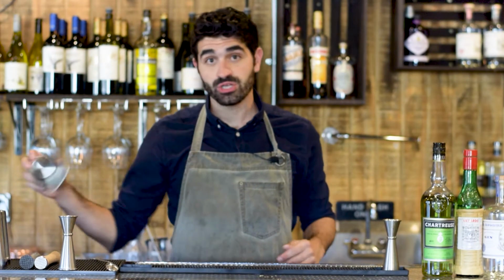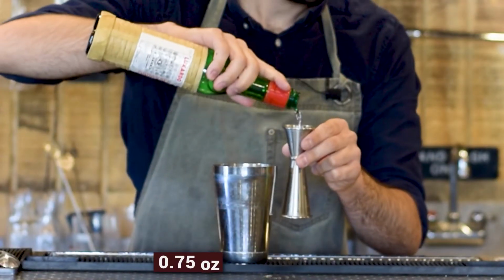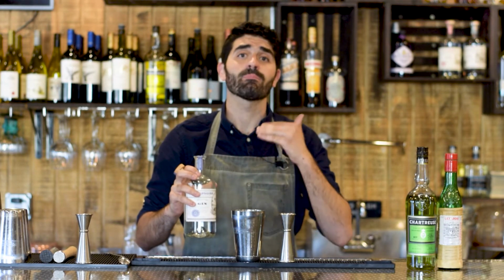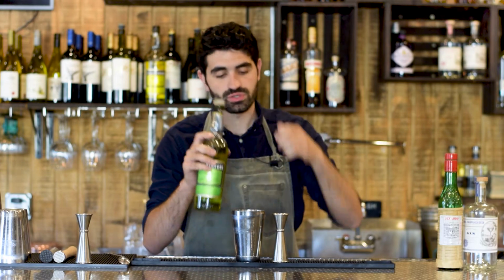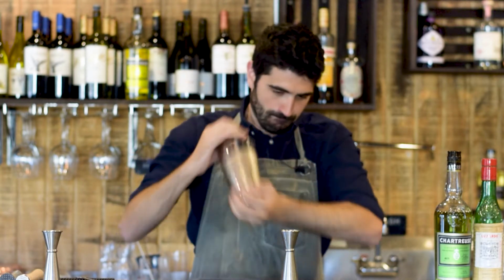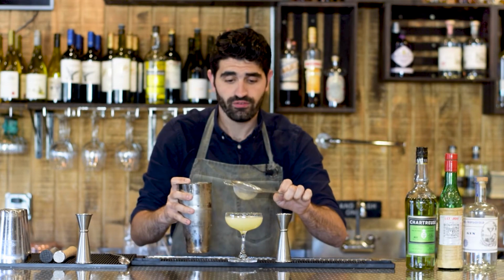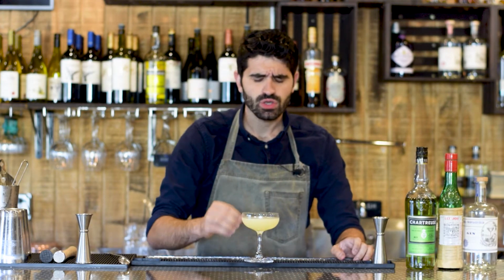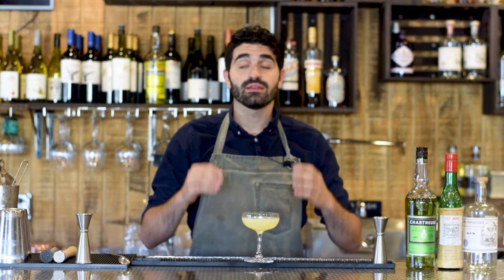How to make a Last Word Cocktail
The Last Word is a godfather cocktail that has spun off countless modern classics. In this video I show you how to make a Last Word Cocktail.

This video is the unofficial Part 3 in a mini series I did on Cocktails that I love that happen to have spun off from the Last Word, at least in part. Check out the first two parts down below.

Last Word recipe:
0.75 oz Lime Juice
0.75 oz Luxardo Cherry Liquor
0.75 oz Gin
0.75 oz Green Chartreuse